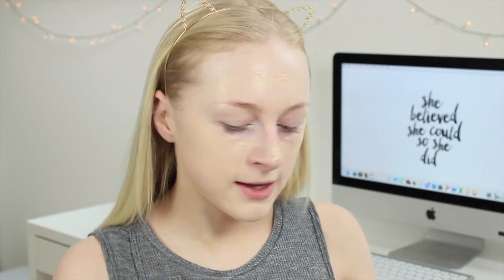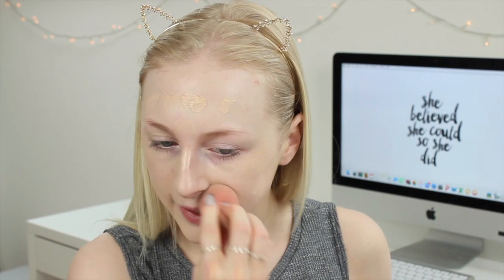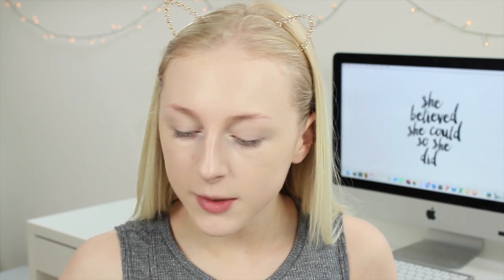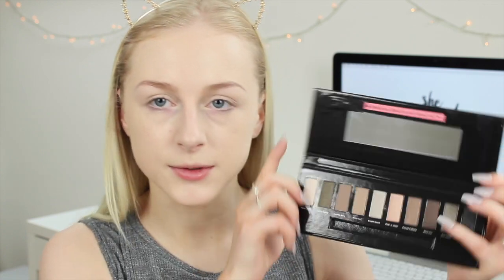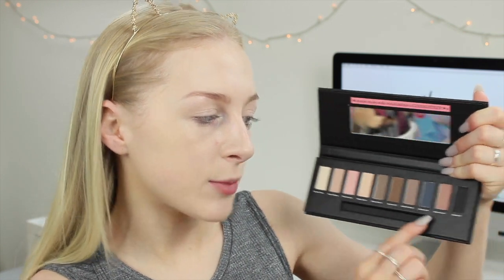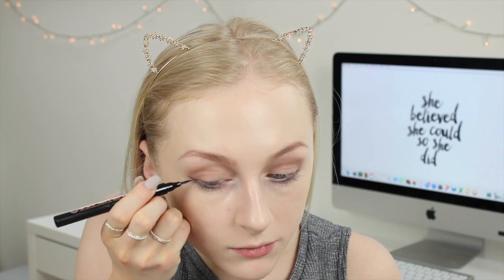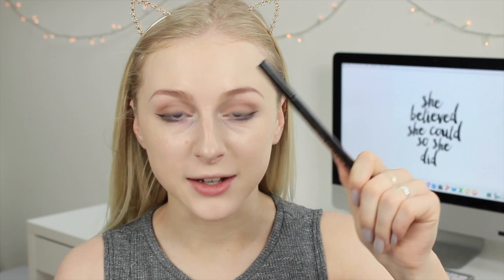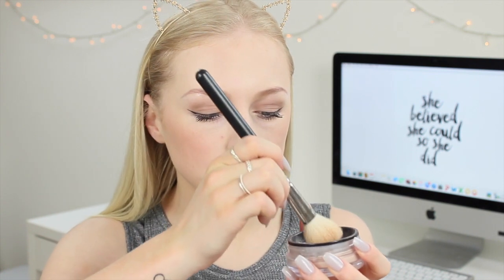Soap & Glory NEW IN First Impressions | Emily Rose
I hope you all enjoyed this video! Click 'SHOW MORE' below

What I'm Wearing:

Rings - Accessorise

Make-up:

Collection Lasting Perfection Concealer 01
L'Oreal Lumi Magique Concealer 01
Maybelline Lash Sensational Mascara
Soap & Glory Brow Archery Brownie Points
No7 lash & Brow Perfecter
Soap & Glory The Ultimatte Collection Palette
Soap & Glory Supercat SkinnyLiner
Soap & Glory Made You Blush 'Rosy Chic' Blusher
Rosie For Autograph Highlighter 'Rose Bud'
Soap & Glory Pillow Plump Lipgloss

Emily Fisher
Unit 8
Cranmere Road
Okehampton
Devon
EX20 1UE